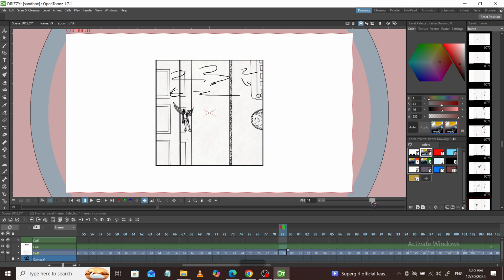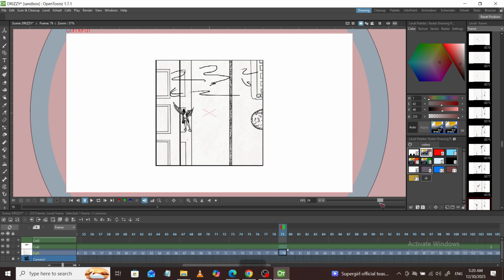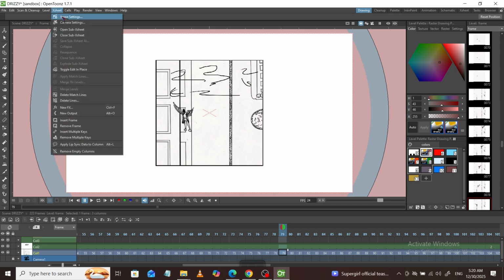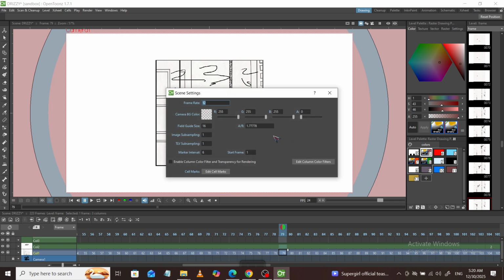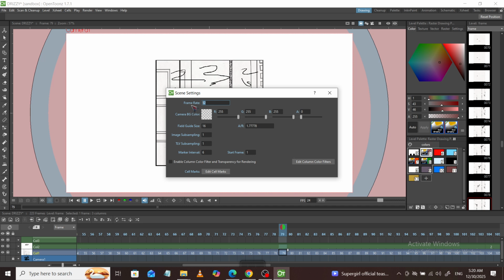How to Change Frame Rate in OpenToonz 2026 (OpenToonz Frame Rate Settings)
how to change frame rate in OpenToonz step by step in this beginner-friendly tutorial. This guide shows how to adjust the FPS settings in your scene so your animation plays at the correct speed.

Perfect for beginners and animators learning OpenToonz animation basics. By the end of this tutorial, you’ll understand where to change the frame rate, how FPS affects animation timing, and how to set the right frame rate for smoother animations.